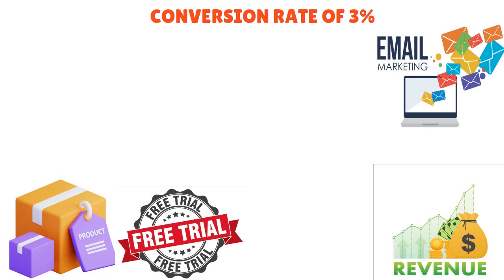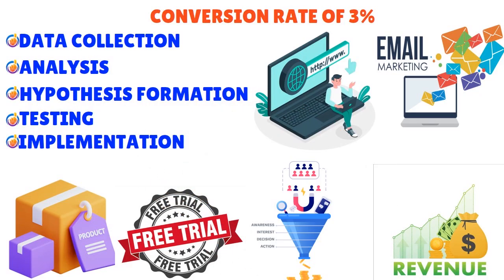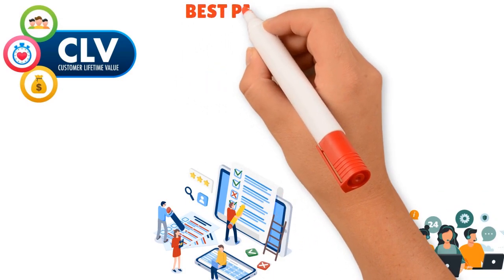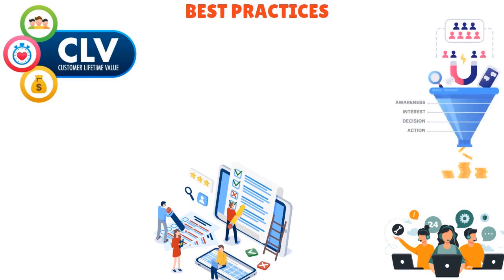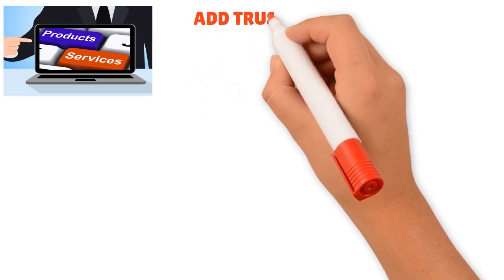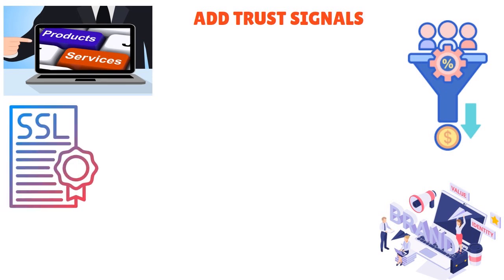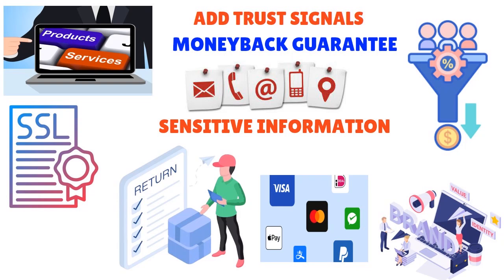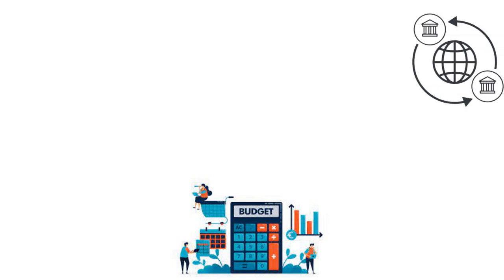Conversion Rate Optimization: The CRO Tricks Top Brands Use (That 99% of Marketers Totally Miss)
Conversion Rate Optimization: The CRO Tricks Top Brands Use (That 99% of Marketers Totally Miss). We Changed Just One Button - And Our Conversions Went Through the Roof. Still Guessing Now?